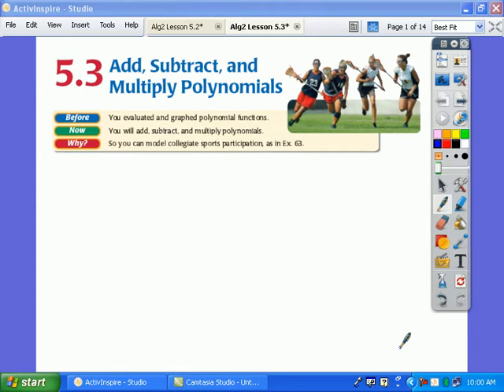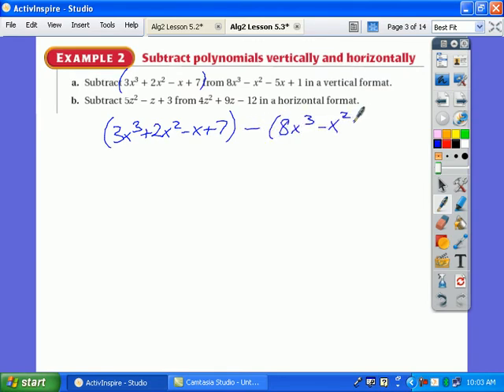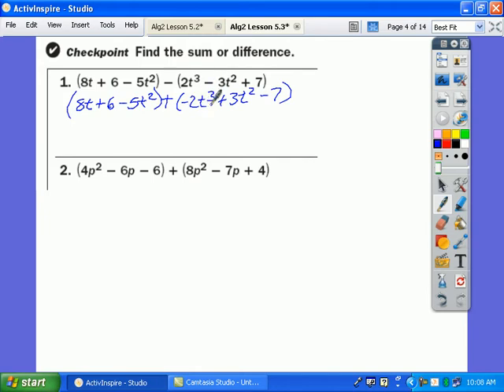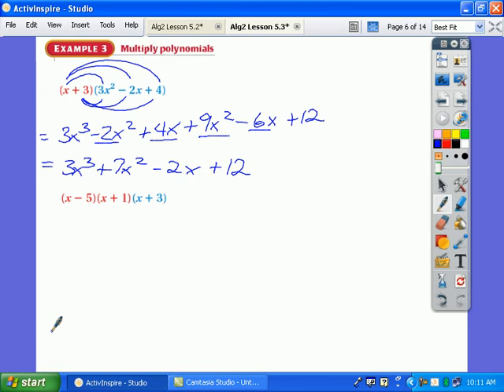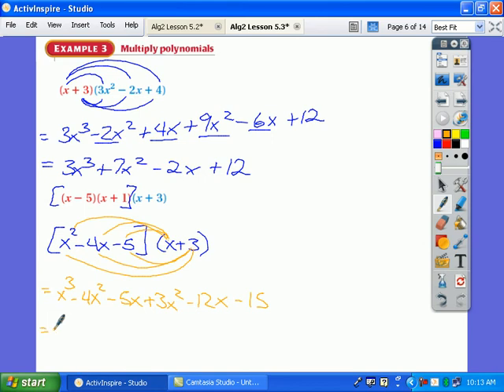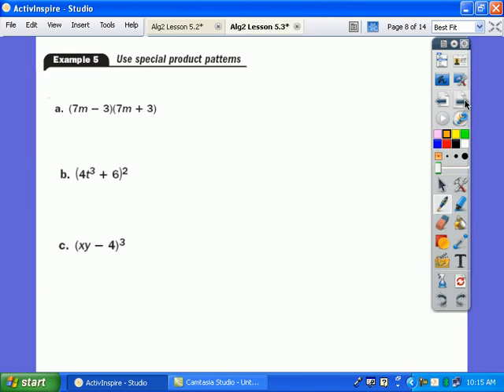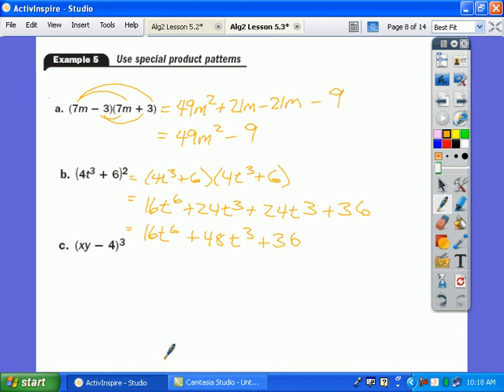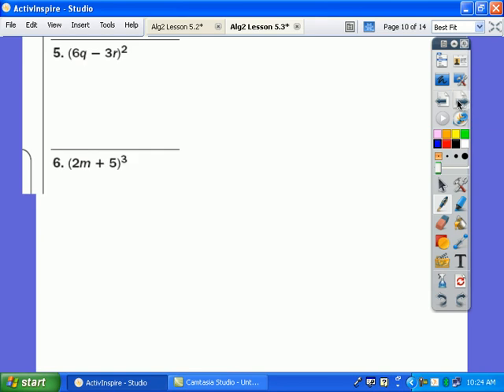ALG2 CH5.3 (Add, Subtract and Multiply Polynomials)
Algebra 2 Chapter 5.3 "Add, Subtract and Multiply Polynomials". Works with the different operations of polynomials. (Adding, Subtracting, Multiplying) This lesson was taught by Michael Smith.